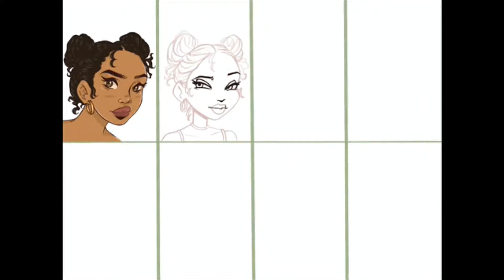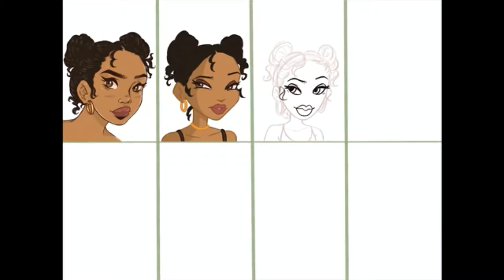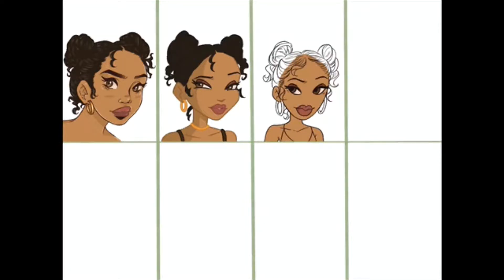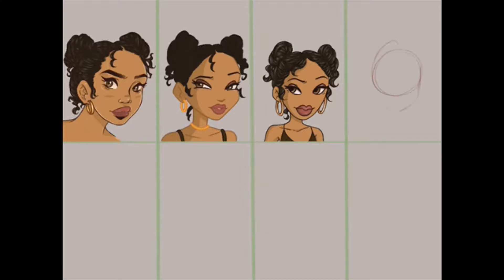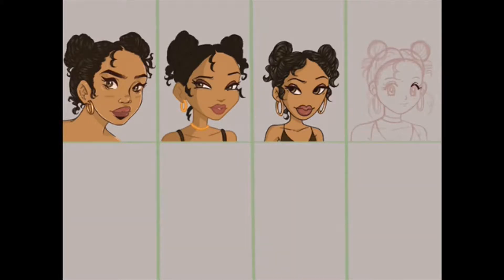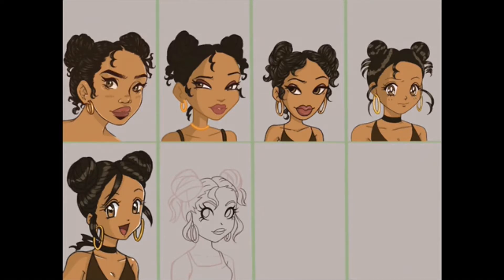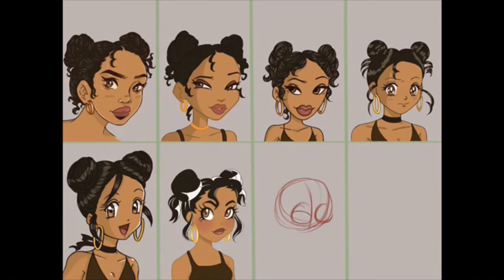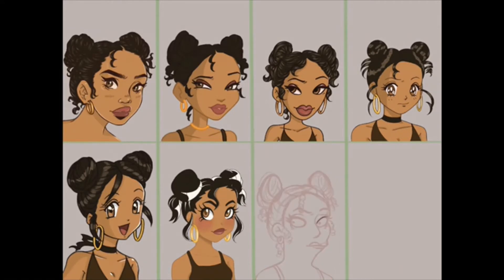8 TV Art Styles Challenge 2021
Long time no see YouTube! My name is Bamberbella and I'm back with a new video. I recently decided to test my skills and draw in 8 art styles (including my own) and see how well I could replicate shows I enjoyed watching over the years.

Social Media links:
Online Etsy Shop

Materials used:
Procreate